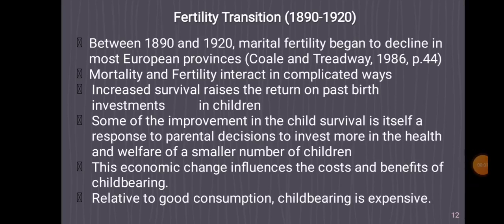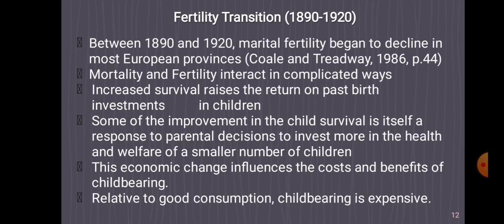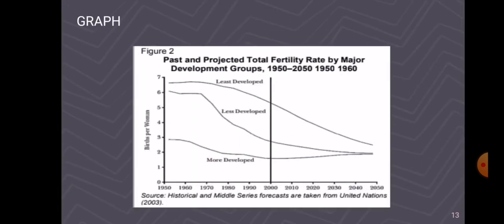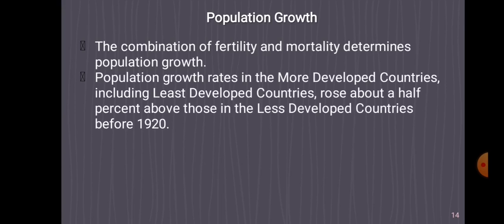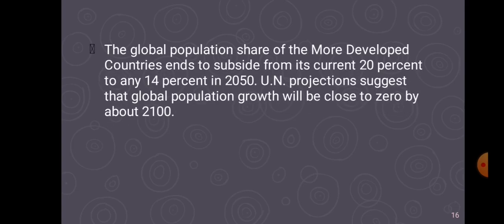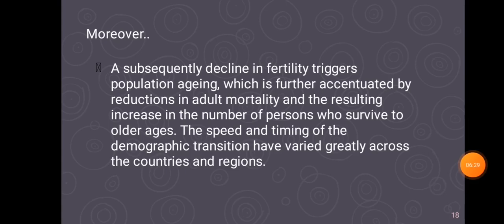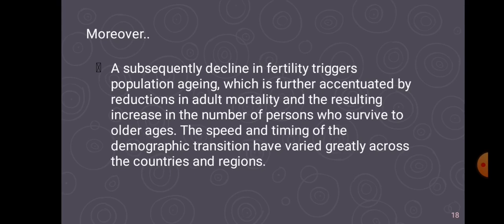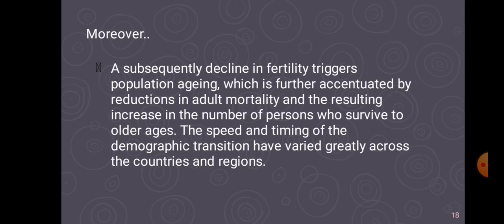Global Demography: Demographic Transition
Topics about Demographic Transition:
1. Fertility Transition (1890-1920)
2. Population Growth
3. Shifts in Age Distribution: The Last Stages of Demographic Transition